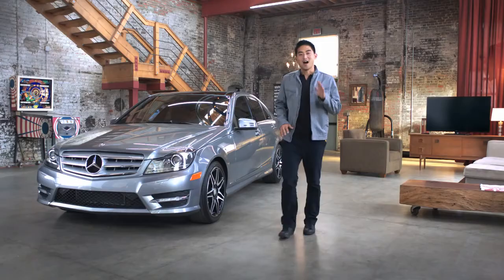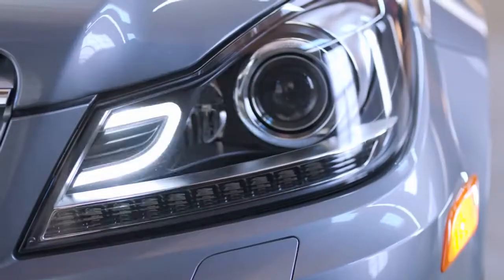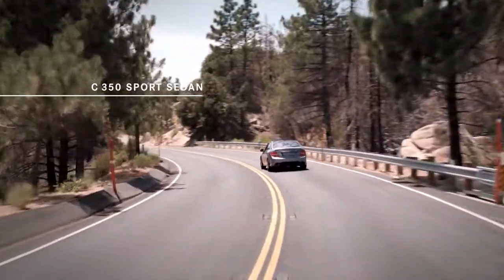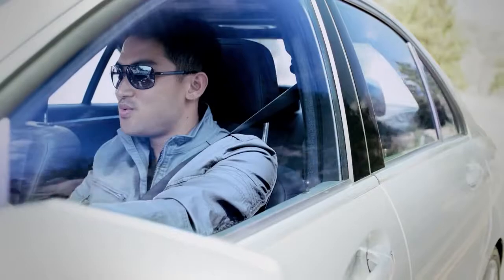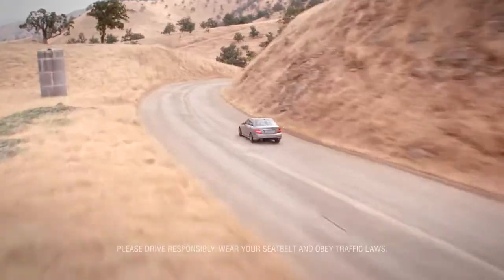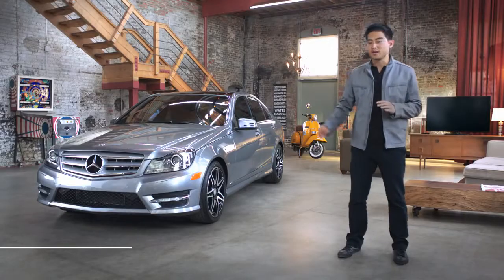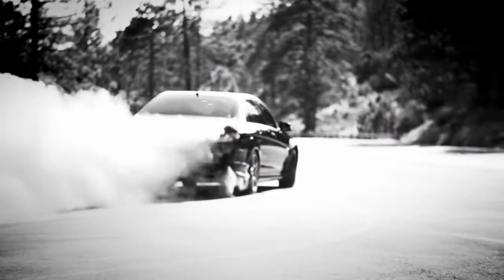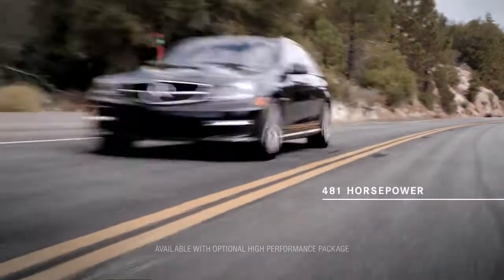Derek Mio - Mercedes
Ext: 124